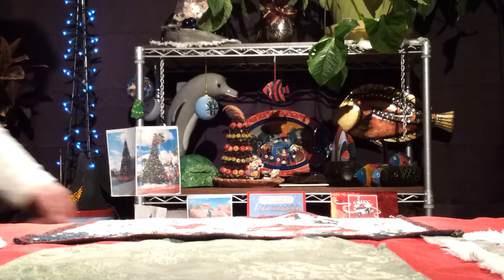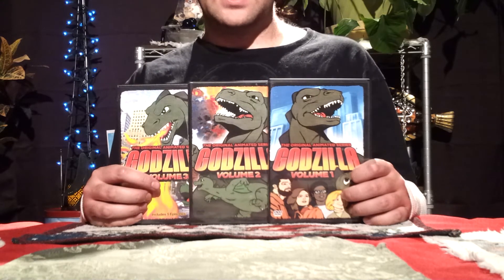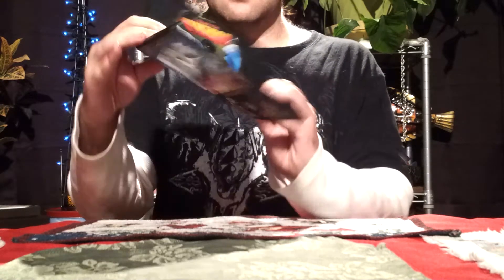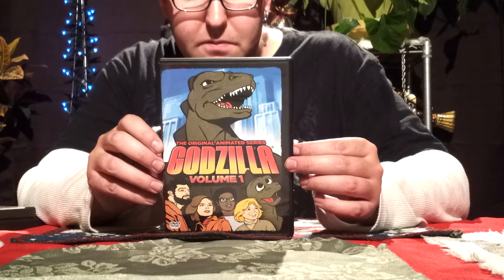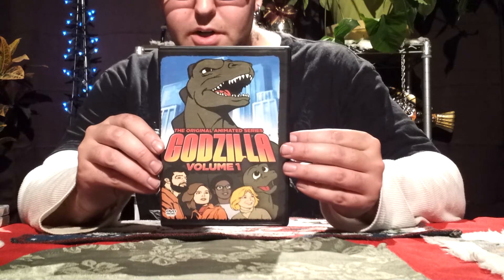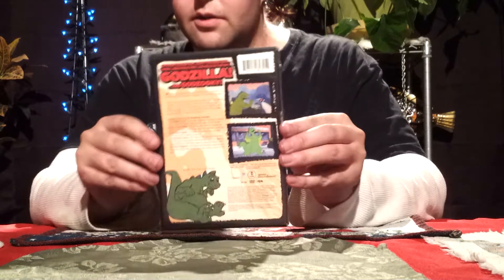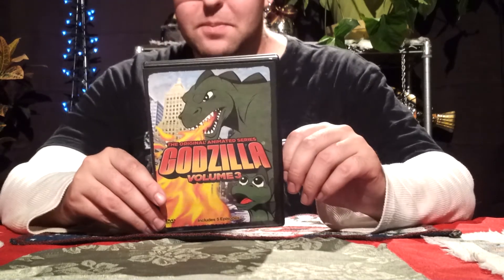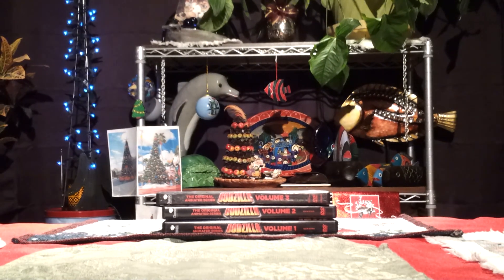HB Godzilla series volumes 1-3 review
My HB Godzilla series review.